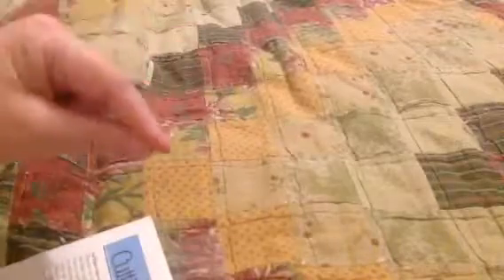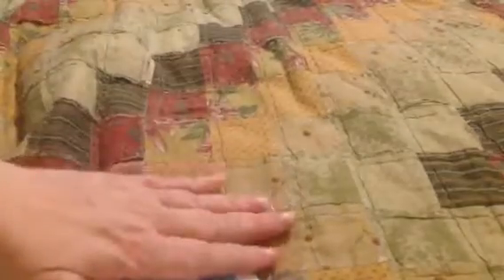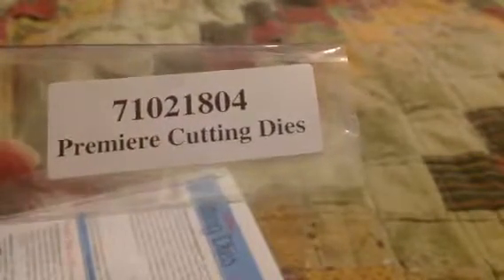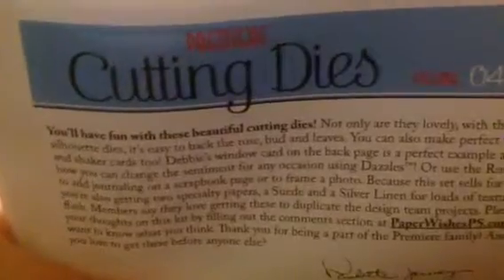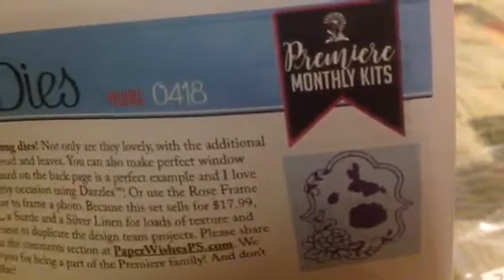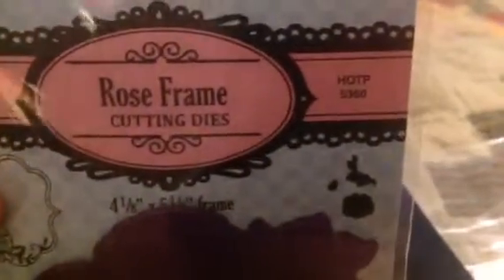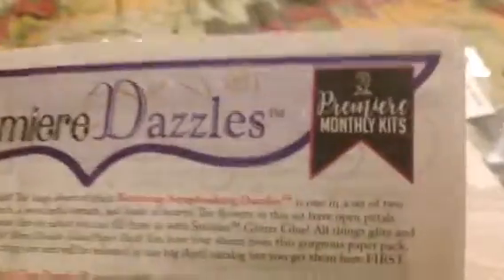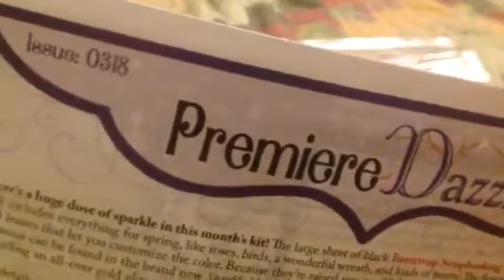A Closer Look video - Premier Cutting Die & Dazzle Kits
Follow-Up to previous video
HAUL - PW 2018Oct??